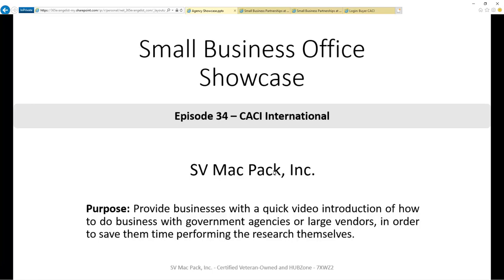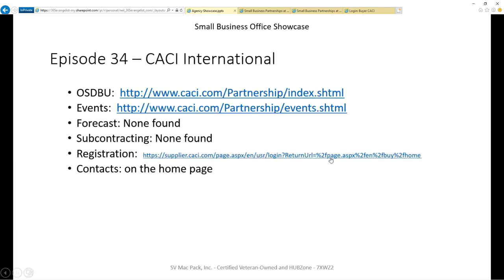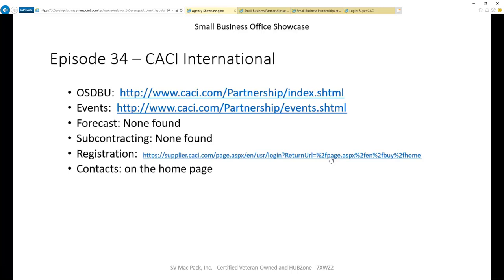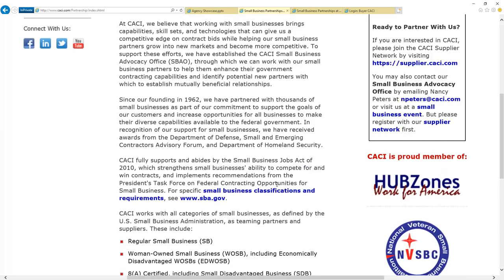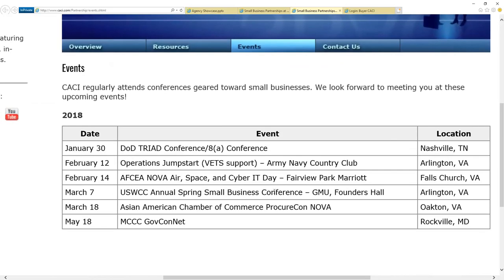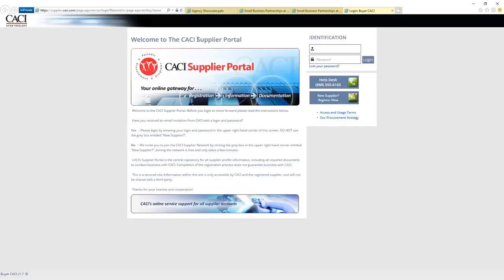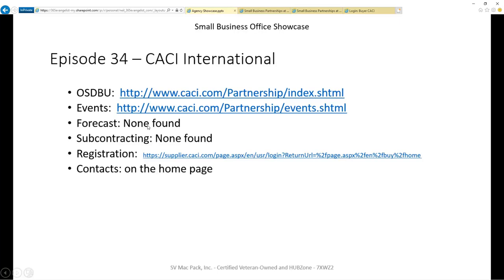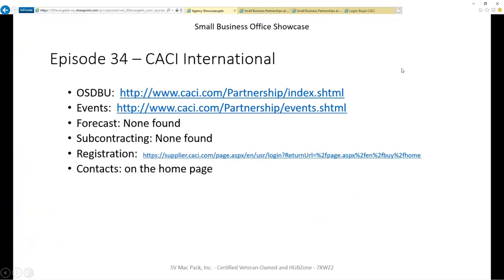CACI International | Small Business Office Showcase | Episode 34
A quick tour of this organization's small business portal. Our goal is to show you how to quickly access Events, Contacts, Forecast, etc. with this office. The following links were discussed in this video: